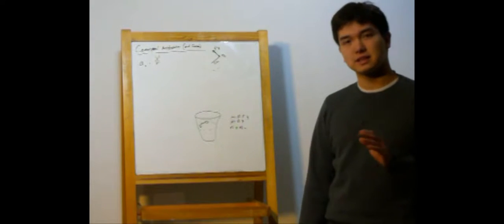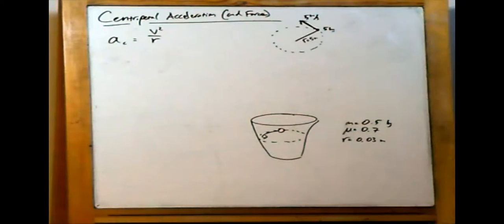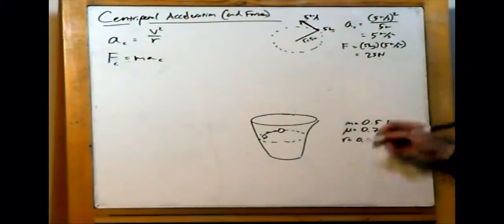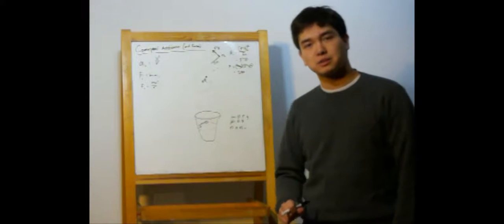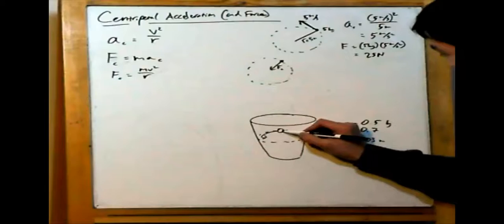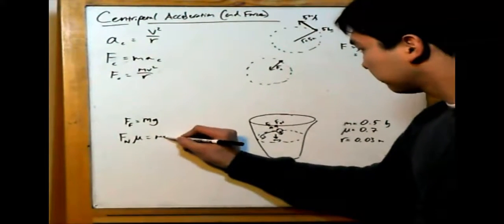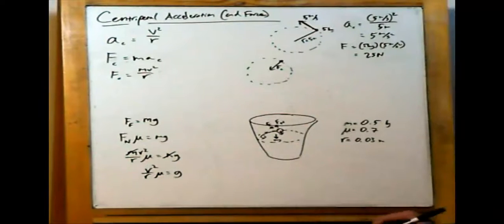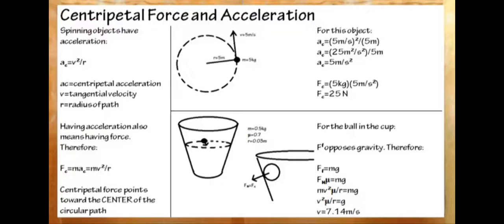10 - Centripetal Force and Acceleration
Sometimes, things go in circles. This is how.